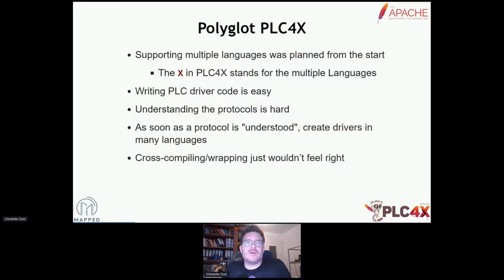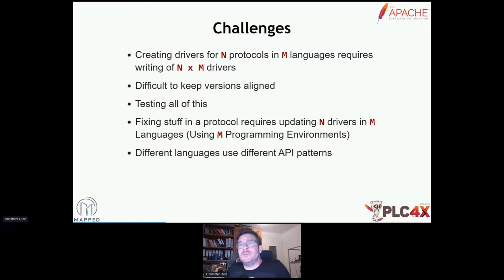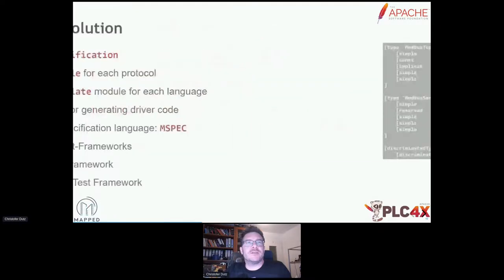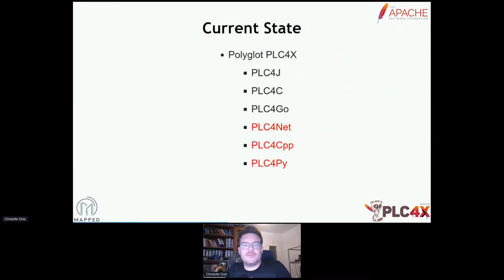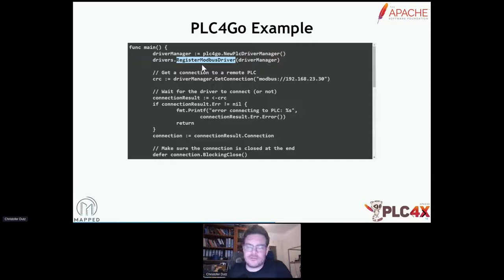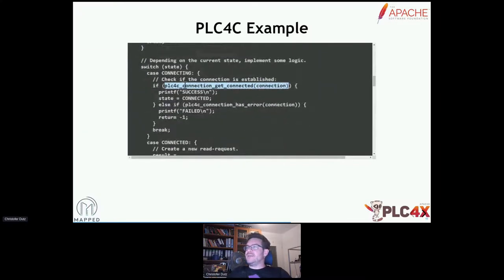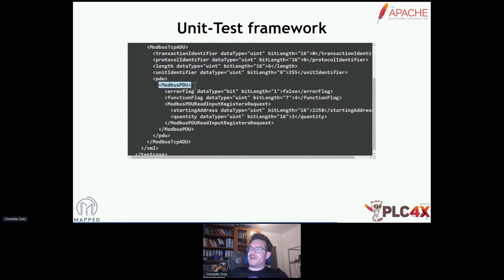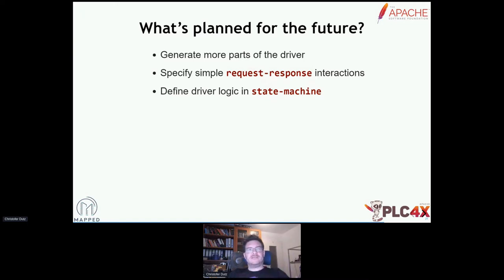Polyglot Apache PLC4X - Christofer Dutz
Thank you to all of of our ApacheCon@Home 2021 sponsors, including:

STRATEGIC
Google

PLATINUM
Apple
Huawei
Instaclustr
Tencent Cloud

GOLD
Aiven OY
AWS
Baidu
Cerner
Didi Chuxing
Dremio
Fiter
Gradle
Red Hat
Replicated Polyglot Apache PLC4X - Christofer Dutz

Apache PLC4X had the "X" in its name from the start as it was always intended to provide APIs for accessing PLCs and industrial hardware in multiple languages.

But creating drivers for "N" protocols in "M" languages is a maintenance nightmare.

In this session I will not only take you through the available APIs in Java, Go, C and possibly C#/.Net and Python, but also explain how we manage to do this via code-generation.

In the past 2 years we have created a framework and the necessary tooling for generating more than 90% of a drivers code from a machine- and human-readable format.

In the second part I'll take you on a journey through this toolset.